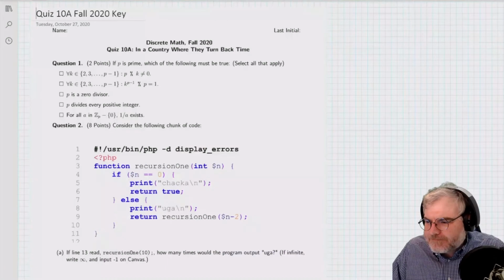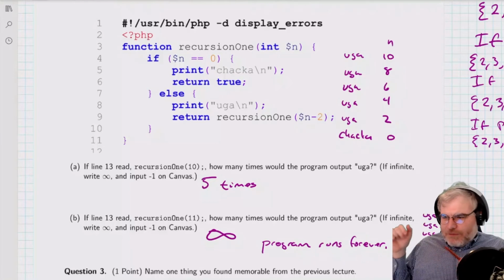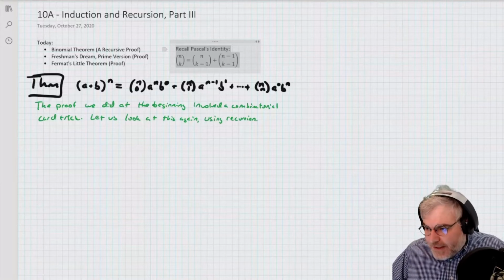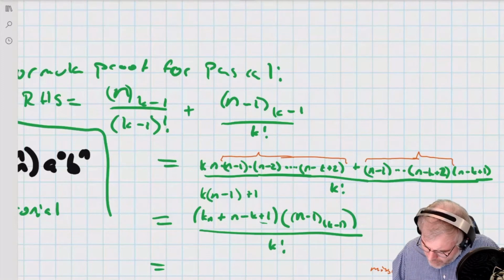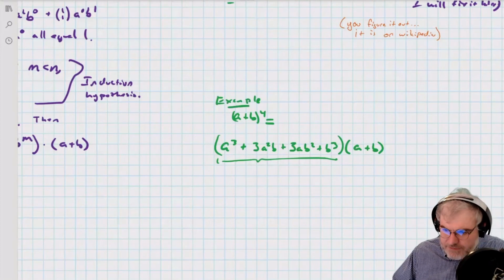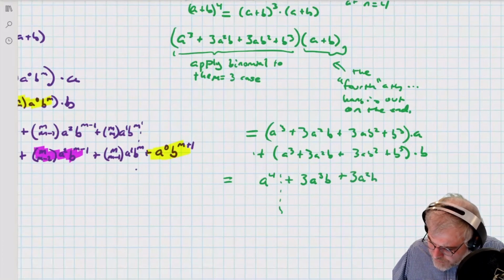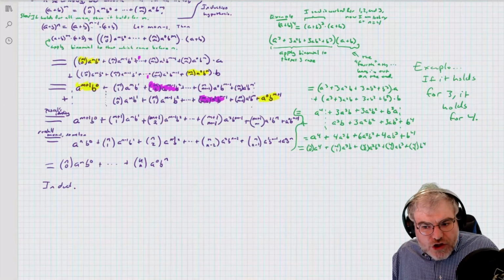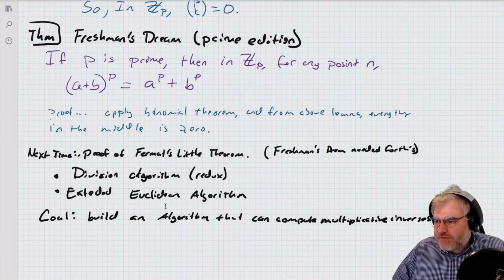Discrete Math Fall 2020 10A Induction and Recursion III